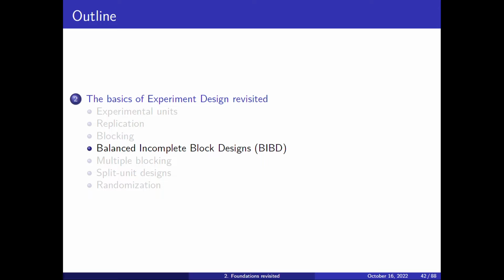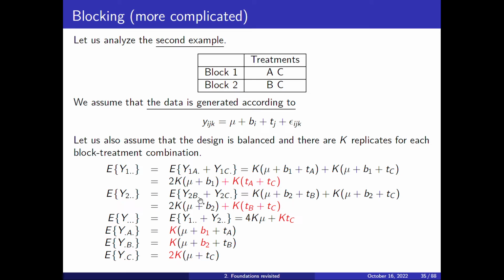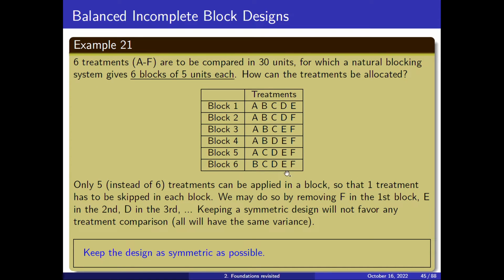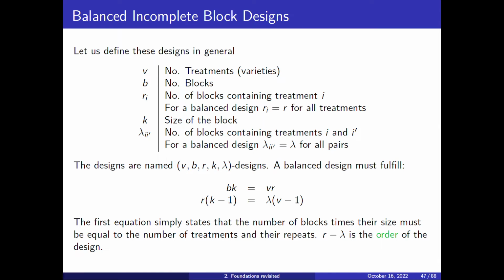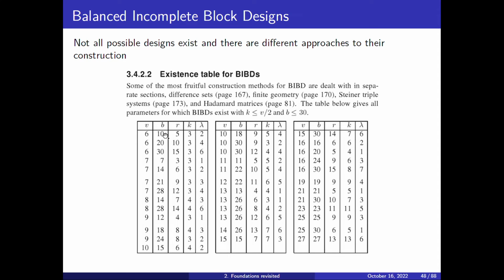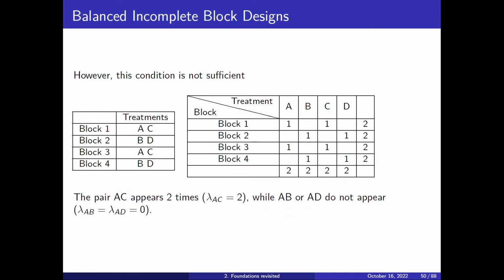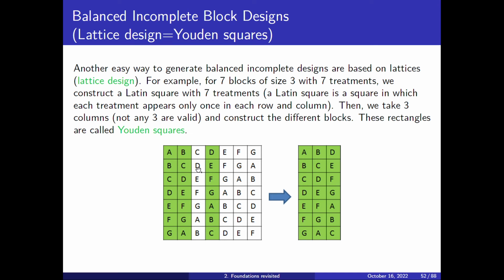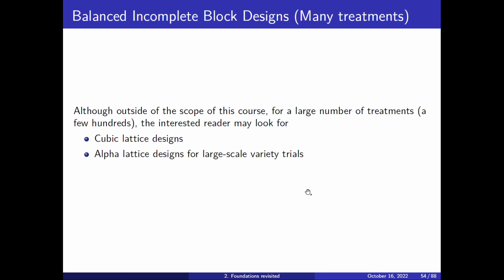Experiment Design 11. Balanced Incomplete Block Designs (BIBD, deeper)